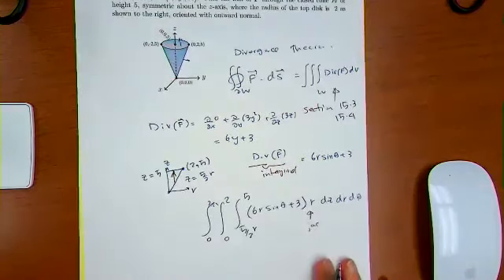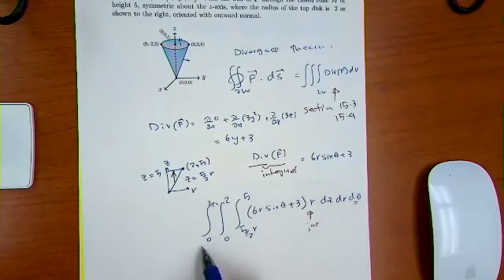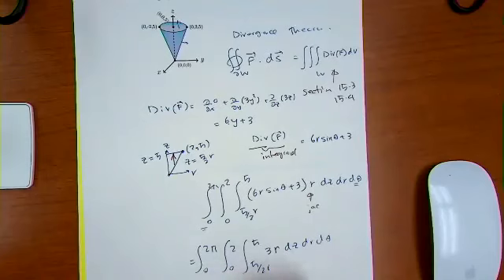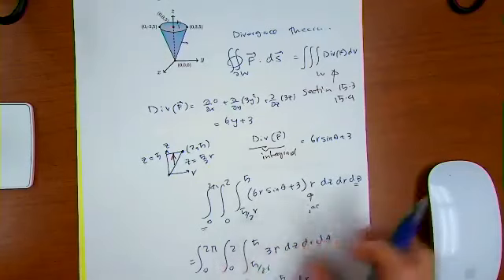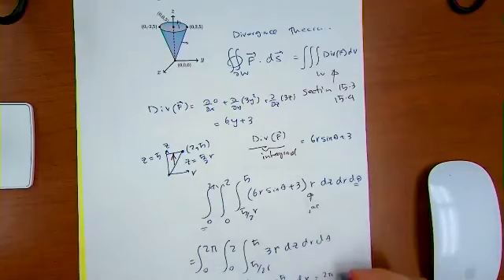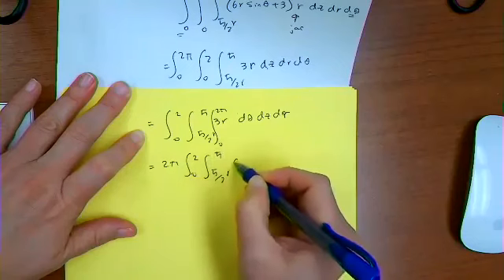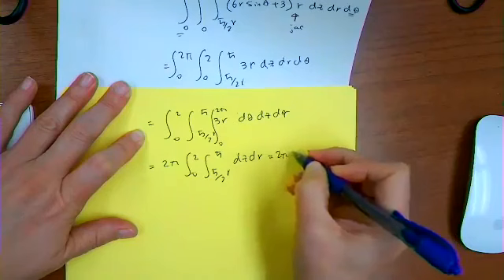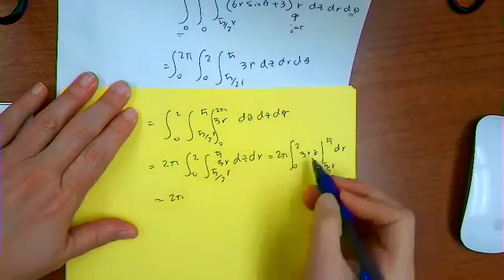Math 127 Final Practice, Divergence Theorem Basic Small WEB MBL H264 400